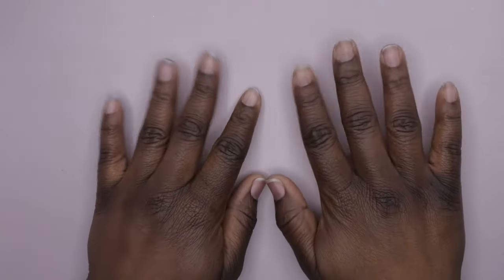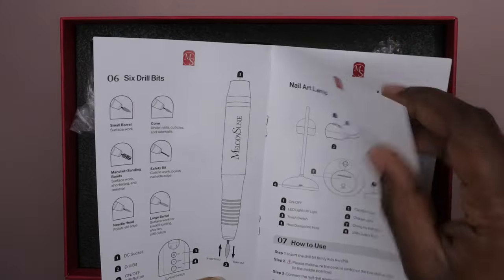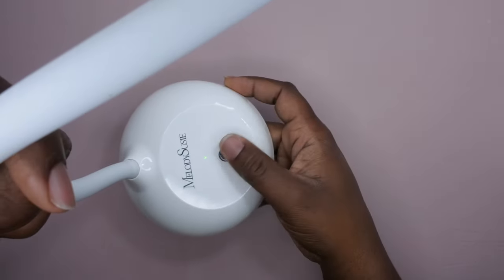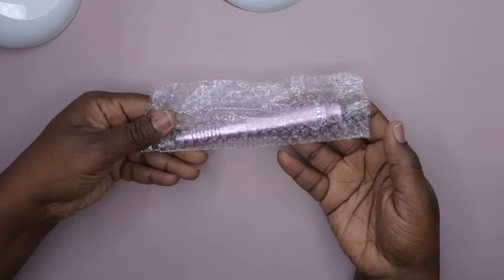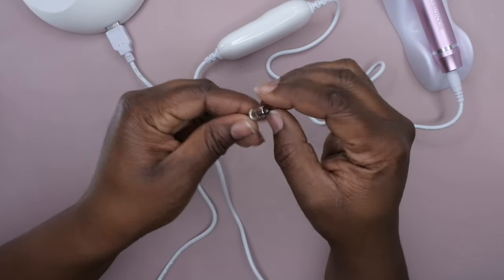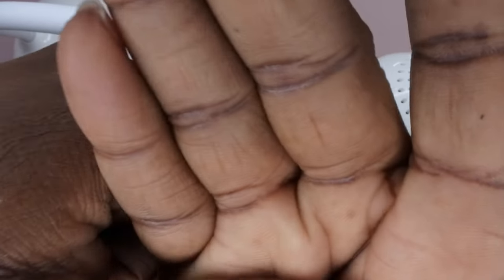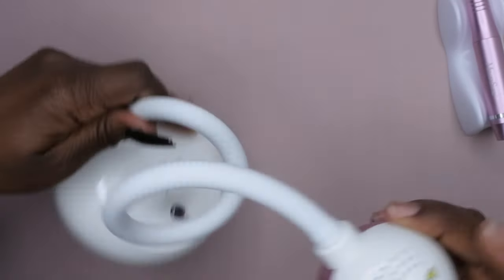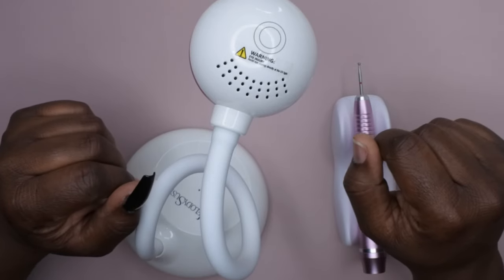MelodySusie 3n1 Nail Art Lamp with Nail Drill | Best UV/LED Lamp from Amazon | Gel Nails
Hello Happy people, today I'll be testing out the MelodySusie 3n1 Nail Art Lamp from @MelodySusieOfficial  . This a UV/LED Nail lamp, regular lamp, and nail drill all in one.  It is perfect for all of your nail art needs.

MelodySusie 3n1 Nail Art Lamp
Melodysusie PC1 nail drill
MelodySusie Dust Collector
Pedicure Nail Drill
MelodySusie Acrylic Brush

MelodySusie Gel Polishes:
Black Abyss
Snow White
Tiramisu

Heart Sequins
Red Rhinestones
Shattered Glass
Nail Art ring
Marble Mixing Plate